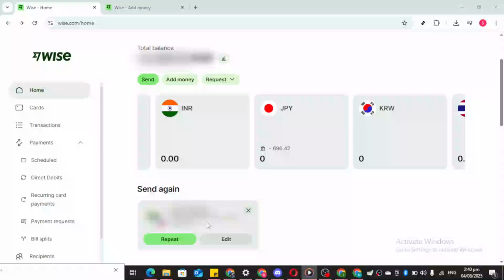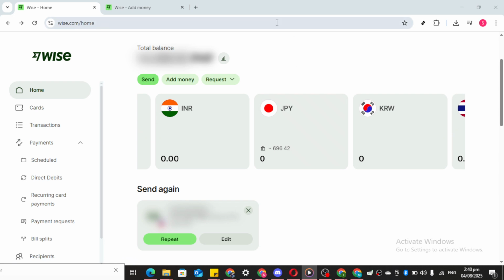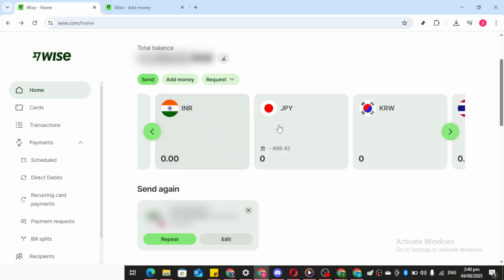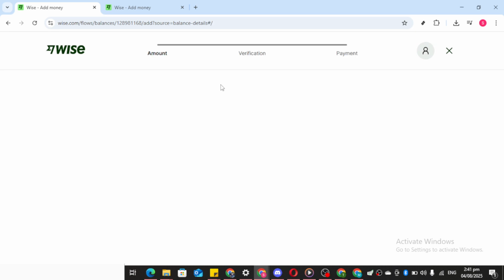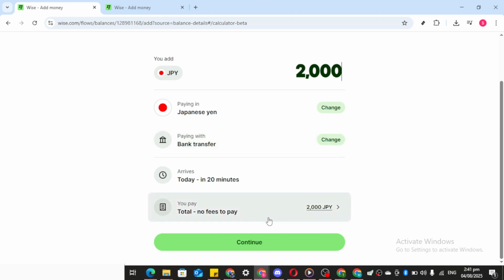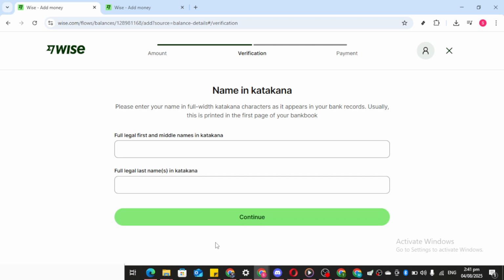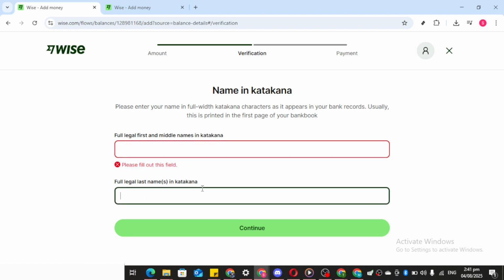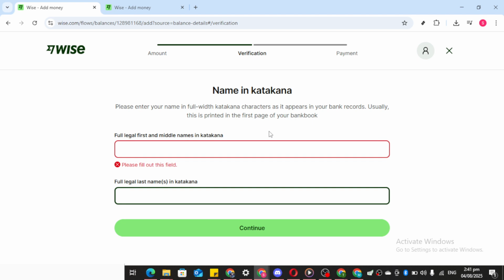How To Use Wise Money Transfer Japan 2025 (full guide)